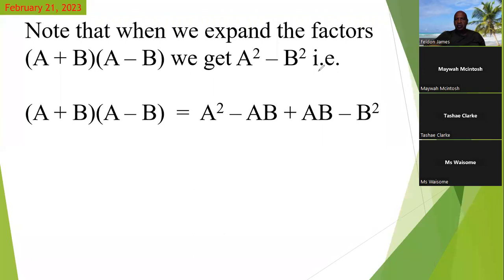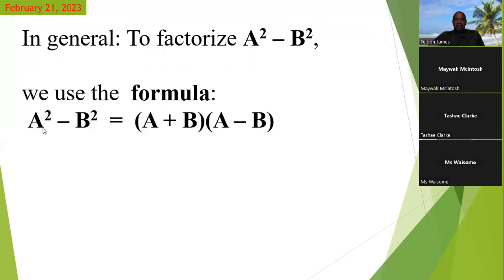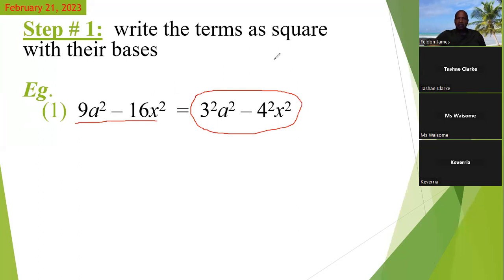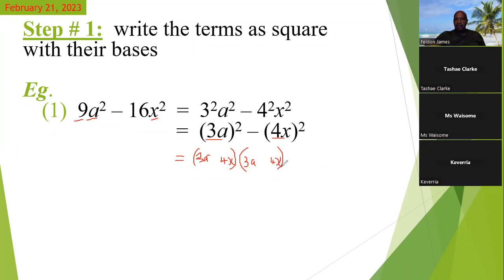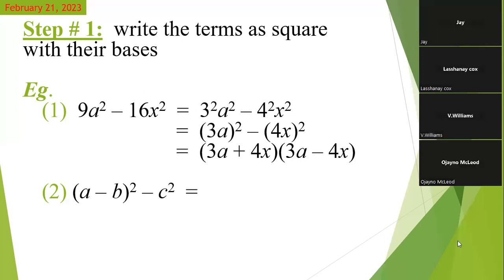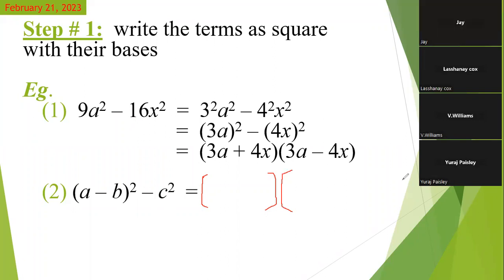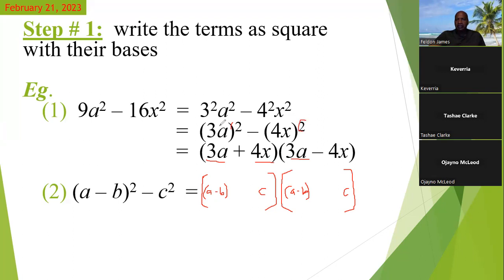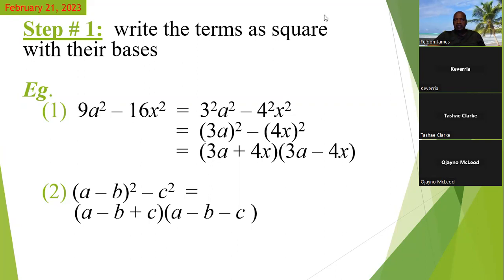CSEC Math Factorization Difference of Two Squares Expressions 1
Factorization - Difference of Squares